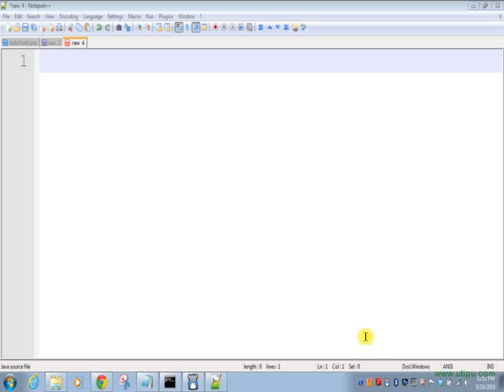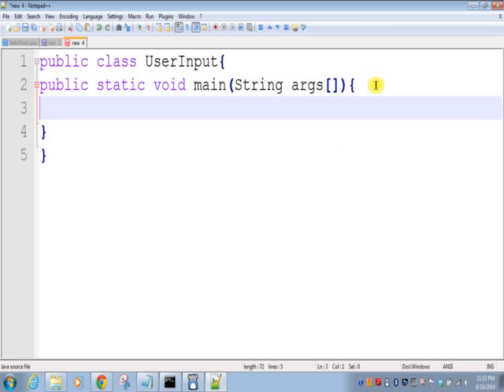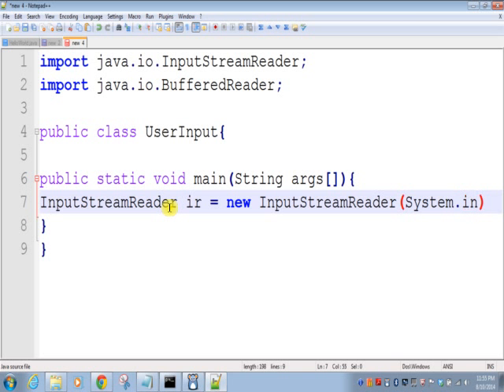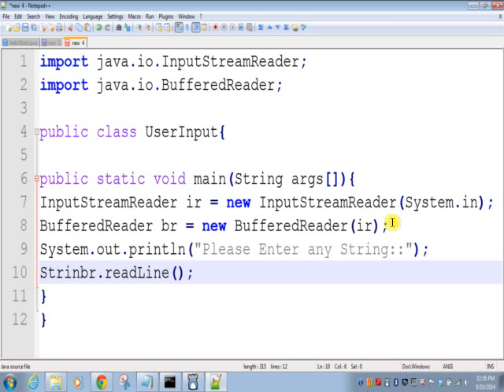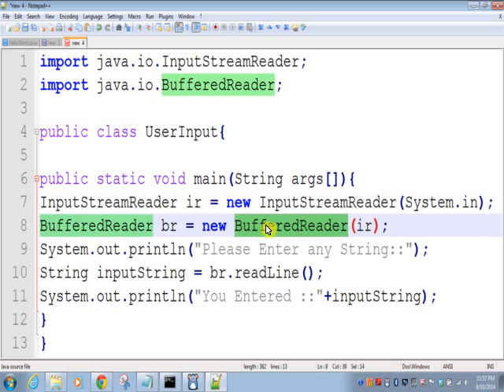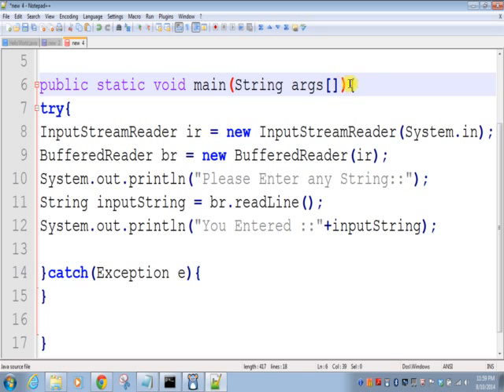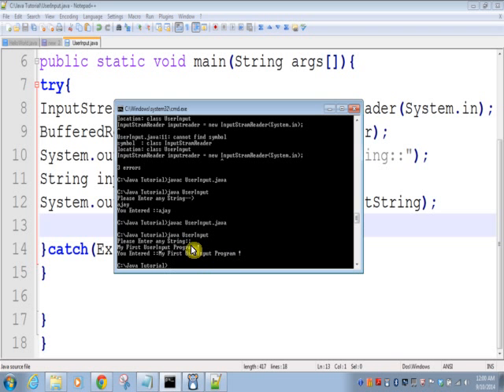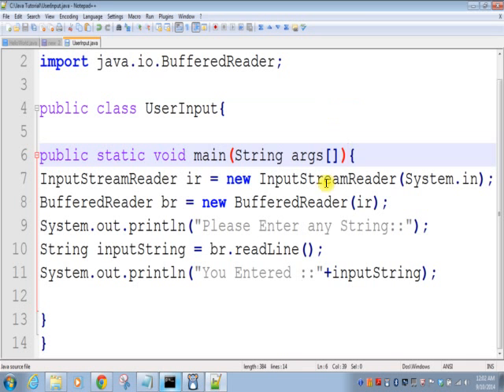Java Program to Take User Input From Command Line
In this tutorial we are showing how to write a java program to take user input from command line.
// this is sample code
import java.io.InputStreamReader;
import java.io.BufferedReader;

public class UserInput{

public static void main(String args[])throws Exception{
InputStreamReader ir = new InputStreamReader(System.in);
BufferedReader br = new BufferedReader(ir);
System.out.println("Please Enter any String::");
String inputString = br.readLine();
System.out.println("You Entered ::"+inputString);